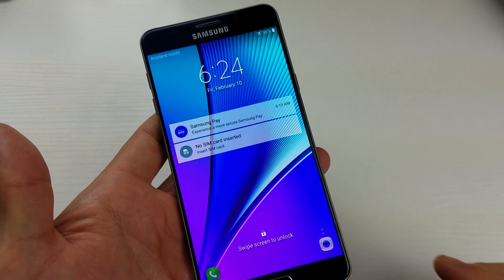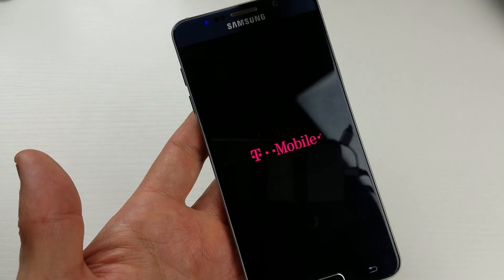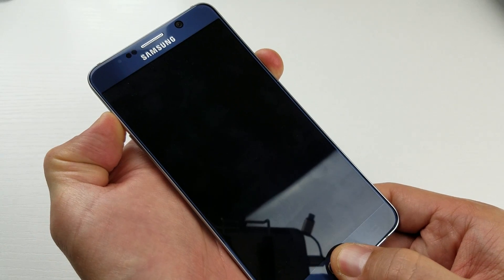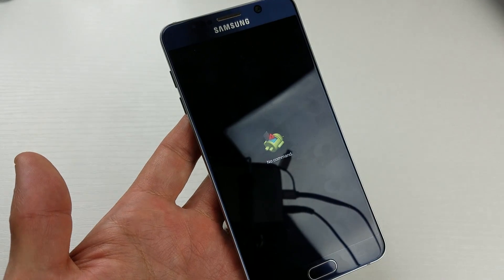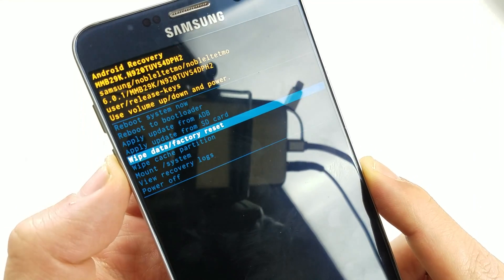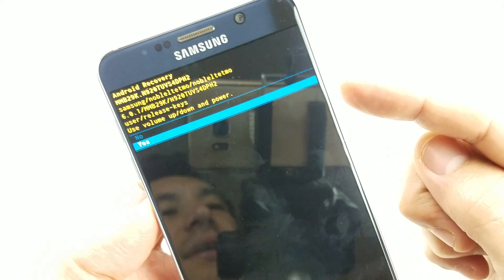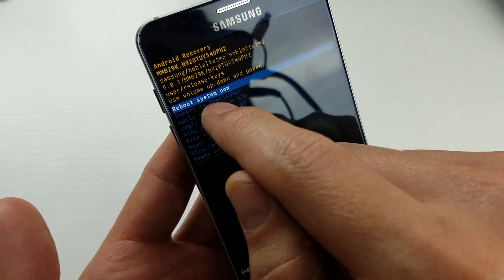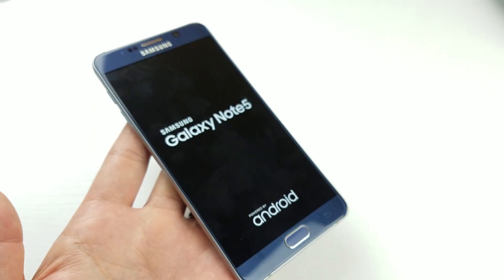Galaxy Note 4 & 5: How to Wipe Cache Partition - Frozen Screen, Laggy, Slow, etc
I show you how to wipe your cache partition on your Samsung Galaxy Note 5. Same procedure for Note 4 as well.